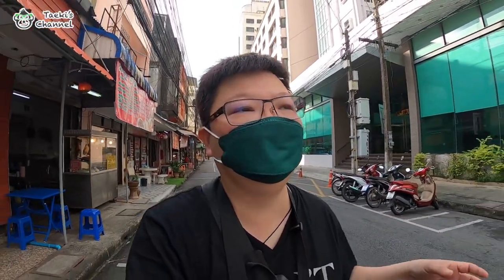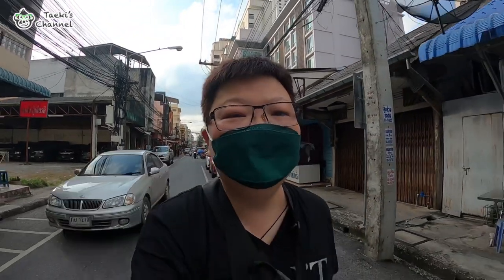Authentic Boat Noodles at Chen Long Boat Noodle [Food Vlog 37] 陈龙船面的正宗船面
Chen Long Boat Noodles restaurant is tucked away amidst a vibrant row of massage parlors, just a stone's throw away from Lee Garden's McDonald's. It has earned quite a reputation in Hat Yai, thanks to its unbeatable combination of wallet-friendly prices and mouthwatering, authentic Thai boat noodles.

Originally a culinary delight served aboard boats navigating Bangkok's canals, boat noodles have found a special place in the hearts of Hat Yai locals and visitors alike. The dish itself is a symphony of flavors, featuring a rich and aromatic broth, tender noodles, delectable slices of meat, and a tantalizing blend of southern Thai spices like galangal and lemongrass. Such is its allure that it has inspired similar stalls across the length and breadth of Thailand.

At Chen Long Boat Noodles, diners are presented with a choice between the pork or beef variations of this scrumptious dish. The portion sizes remain faithful to the typical Thai dining experience, avoiding overwhelming quantities. The soup itself is a masterful creation—a beef broth bursting with flavors and subtly infused with hints of fragrant herbs. The beef, sourced fresh and tender, encompasses a delightful assortment of cuts, including succulent brisket, tantalizing tendons, and delectable beef balls.

As you indulge in your boat noodle adventure, you'll be treated to a symphony of flavors. The menu offers the option to relish noodles soaked in a luscious gravy sauce, perfectly blending the mixed pork and beef, complemented by fresh bean sprouts and aromatic basil leaves. To heighten the experience, each table is adorned with two petite packages of crispy fried pork skin, ready to be savored.

Eager to sample a variety of delights, we embarked on a culinary exploration, ordering an assortment of noodles and a medley of pork and beef. Our feast included thick noodles paired with succulent sliced beef and delectable beef balls, a delightful combination of thick and vermicelli noodles intertwined with tender pork, pork balls, and even intestines. And of course, we couldn't resist trying the wanton noodles, accompanied by savory pork balls and succulent strips of pork meat.

For an added touch, I decided to toss in some bean sprouts into my bowl, carefully sidestepping the basil leaves as they aren't quite to my taste. If you're curious to hear my thoughts and experience at Chen Long Boat Noodles, I invite you to watch my video, where I delve deeper into this delectable culinary journey.

With its enchanting flavors and cozy atmosphere, Chen Long Boat Noodles offers a remarkable dining experience that captures the essence of southern Thai cuisine. So, grab your chopsticks and prepare to embark on a savory adventure you won't soon forget.

I do hope that you find this sharing video useful for you. Truly appreciate your time and support. ________________________________________________________________________________________

My Tools:

Camera Lens: Sony Vario-Tessar T* FE 16-35mm f/4 ZA OSS